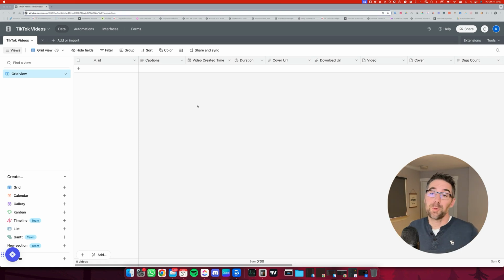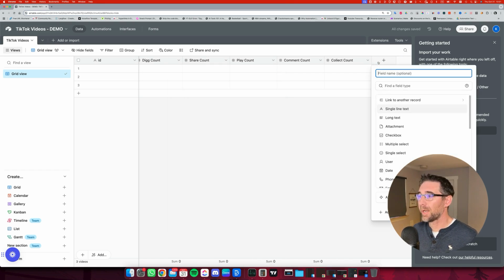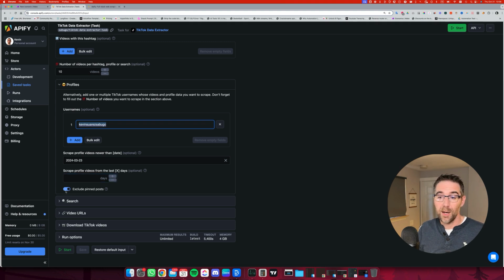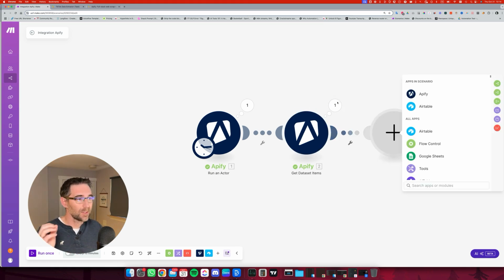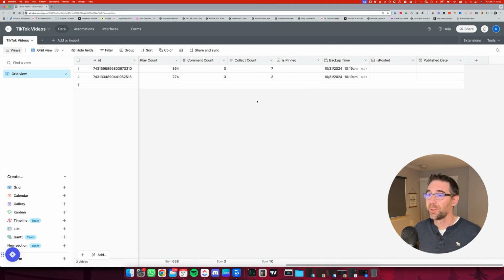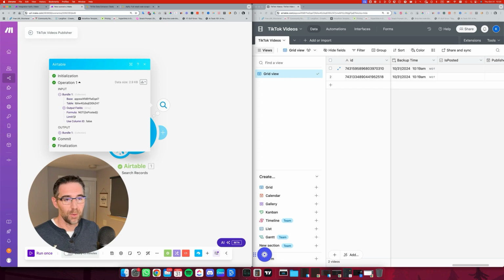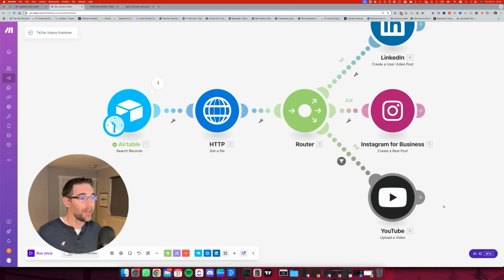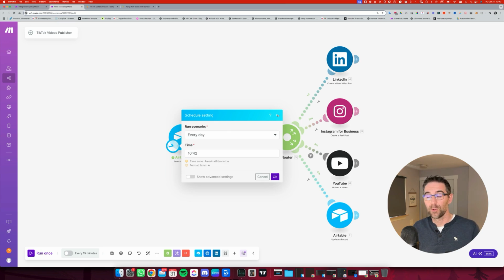Automate TikTok Backups and Repurpose to LinkedIn, Instagram & YouTube!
🤖 1-Click Import Blueprint/Template Available in the Community!

Build this automation on make.com that replaces Repurpose.io or Buffer, which posts content watermark free from TikTok to LinkedIn, Instagram Reel & YouTube Short.
Using Make.com and Apify, you'll learn how to set up a background automation that will backup your entire TikTok Library and  drip them on a schedule posts your TikTok videos across multiple platforms, including LinkedIn’s new short-form video feed. Stay efficient and get the most out of your video content with this streamlined process.

0:00 - Introduction to Automation Benefits and Overview
0:39 - Defining Community Goals: Time-Saving, Automation, and AI
1:18 - Setting Up the Airtable Database Structure
2:23 - Adding Fields for Video Data in Airtable
6:39 - Configuring Airtable: Analytics and Status Fields
7:45 - Starting with Apify: Setting Up Video Scraping
8:48 - Configuring Apify Scraper for TikTok Data Extraction
10:31 - Copying Apify JSON Configurations for Make.com
11:25 - Setting Up Make.com Scenario for Appify Integration
13:05 - Retrieving TikTok Video Data from Appify in Make.com
14:26 - Mapping Video Data to Airtable Fields
16:08 - Adding Filters to Exclude Slideshows
18:10 - Running a Test on the Automation to Populate Airtable
20:08 - Setting Up the Publishing Automation in Make.com
22:08 - Configuring LinkedIn Video Posting Step
23:51 - Adding Instagram Reels Publishing Step
25:40 - Setting Up YouTube Shorts with Duration Filter
27:10 - Updating Airtable to Track Published Videos
30:56 - Scheduling Daily Posts for Automated Consistency
31:23 - Final Thoughts and Invitation to Community for Templates and Support